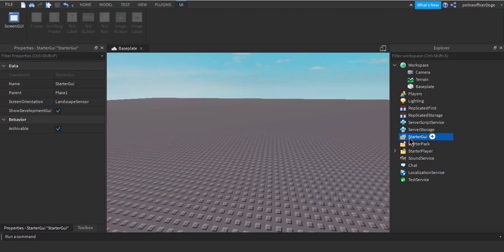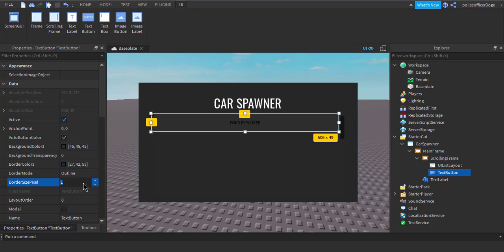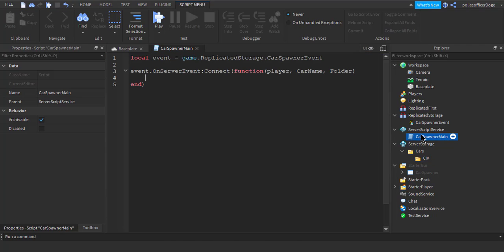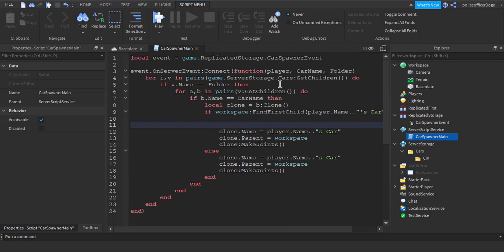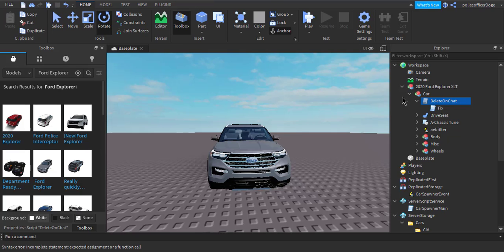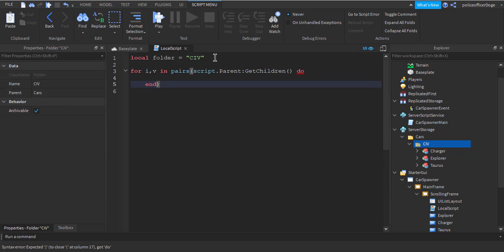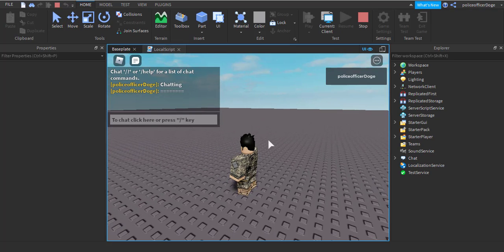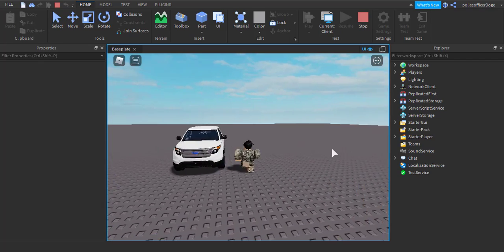HOW TO MAKE AN ADVANCED ROBLOX CAR SPAWNER!!! *Check description*